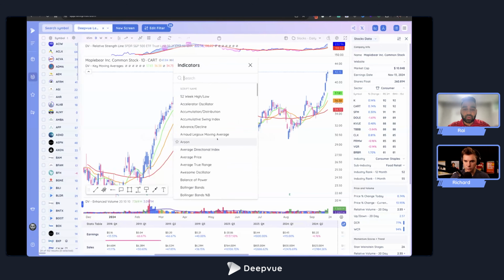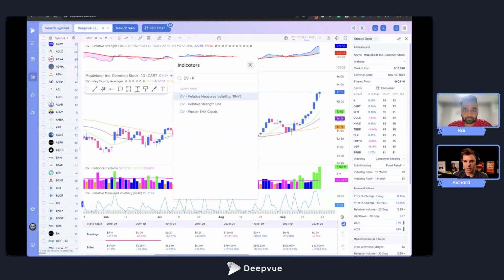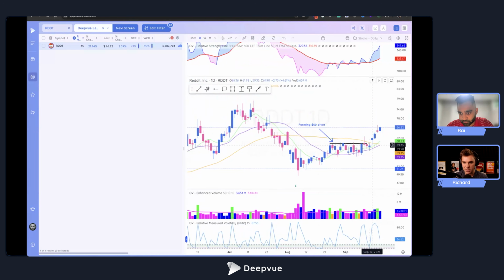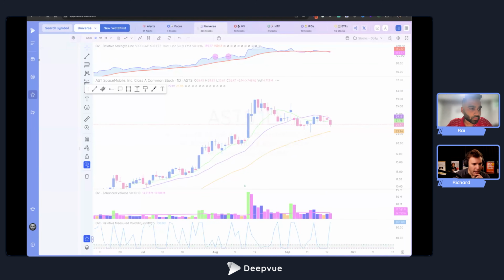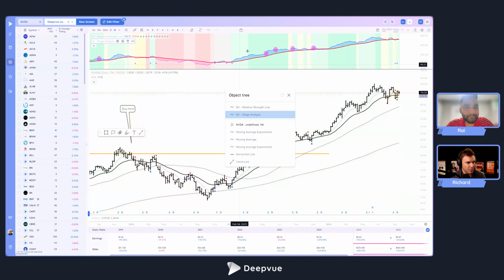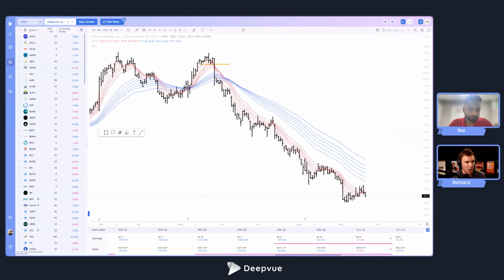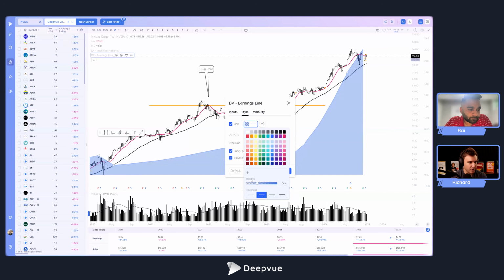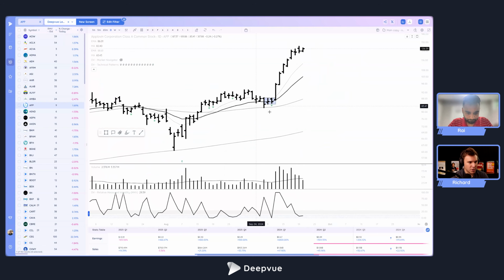Top Powerful Deepvue Indicators You Need to Know for Smarter Trades!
Discover the most powerful indicators inside Deepvue that top traders are using to time entries, manage risk, and trade with confidence. This in-depth tutorial covers everything from the Relative Strength line and Enhanced Volume, to the RMV (Relative Measured Volatility) indicator, which helps you identify tight consolidations before big breakouts.

You’ll learn:
✅ How to set up Deepvue’s custom RS line with moving average phases
✅ Pocket pivots and reverse pivots using DV Enhanced Volume
✅ Market Navigator for buy/sell signals based on volume and trend shifts
✅ How to use RMV to screen, sort, and scan for VCP-style setups
✅ Weekly earnings and sales lines to spot fundamental strength
✅ How to save and load chart templates for different trading timeframes
✅ Using RMV with technical pattern alerts (dots) for easy visual scanning

Plus, we demo real setups from names like Nvidia, Uber, Palantir, DOCS, APP, DUOL, and more. Whether you're a swing trader, position trader, or technical analyst, this masterclass will help you use Deepvue like a pro.

Timestamps:
00:00 – Introduction to Deepvue’s Custom Indicators & Chart Setup
01:12 – How to Add & Customize DV Indicators Like RS Line, Volume & MAs
04:46 – Setting Up the DV Enhanced Volume & Pocket Pivot Colors
06:02 – Using Key Moving Averages for Trend Clarity
08:06 – Intro to RMV (Relative Measured Volatility) for Tight Setups
10:30 – How RMV Measures Contraction & Expansion in Price
12:16 – Scanning with RMV: Add It as a Column and Sort by Tightness
14:10 – Best Use Cases: IPO Bases, Gap Ups, Swing Setups & More
19:08 – How to Place Stop Losses Using RMV Ranges
21:28 – RMV in Action: High-Tight Flags, Explosions & Failed Setups
25:32 – New Indicators Added: Blast Off, TTM Squeeze, Market Navigator
27:05 – Market Navigator: Buy/Sell Signals Based on MA & Volume Events
30:40 – Stage Analysis + RS Line for Trend Confirmation
34:46 – Screening for Stage 2 Stocks to Avoid Stage 4 Selloffs
36:06 – How to Save Chart & Indicator Layouts in Deepvue
39:14 – Using Indicator Templates for Multi-Timeframe Trading
41:53 – Daily MA on Intraday Charts: Calculate Equivalent Periods
46:09 – Weekly Chart Earnings Line & Sales Line: Spot Fundamental Breakouts
51:27 – Real Examples: Uber, Palantir, SMCI Breakouts from EPS Trends
52:37 – Coming Soon: Guidance Line, Market Cycle Indicator, Chart Sharing
54:31 – How to Plot RMV Dots with Technical Patterns Indicator
56:04 – Final Notes on Charting, Runtime Tips & Support